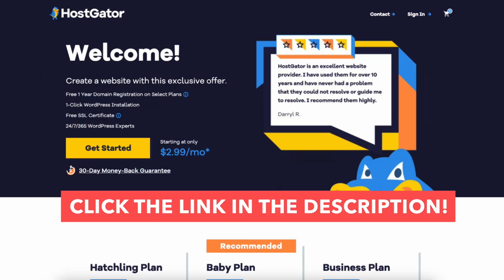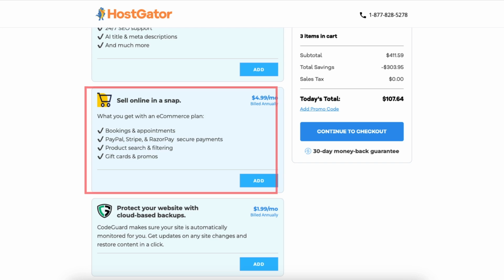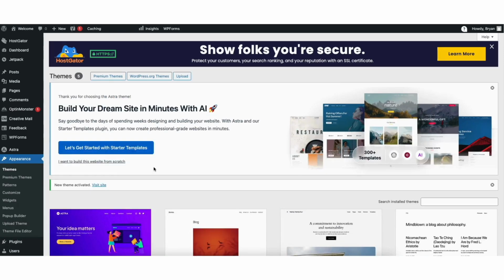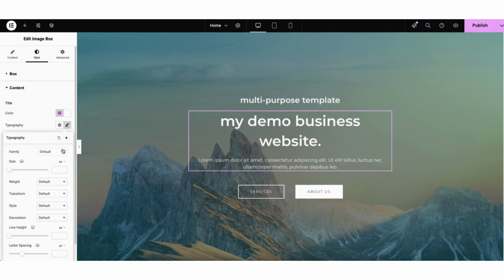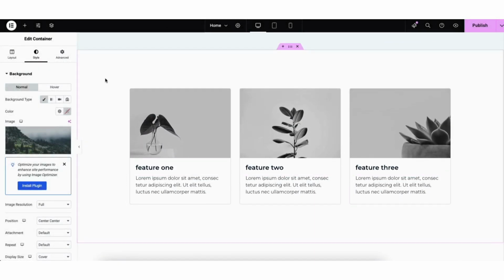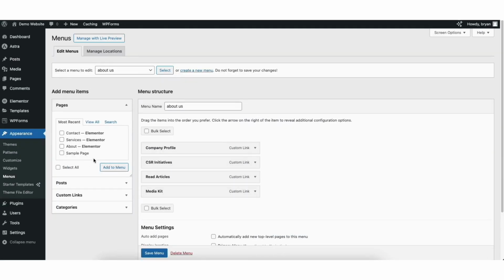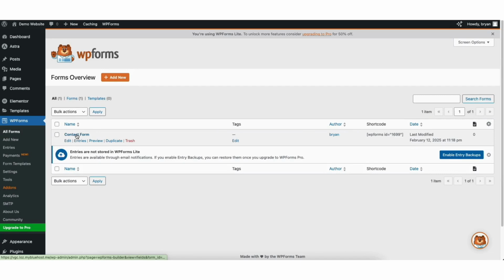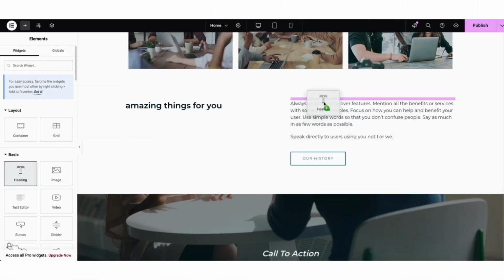How To Build a Website with HostGator (2026) 🔥 - HostGator Tutorial!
In this comprehensive HostGator website. builder tutorial, learn how to create a professional website with HostGator from start to finish using HostGator and the Elementor page builder. This step-by-step guide covers accessing pre-made templates, selecting HostGator hosting plans, registering domains, and navigating the HostGator dashboard. It also demonstrates detailed editing techniques with Elementor, including adding themes, and customizing site elements. Plus, discover tips on managing menus, contact forms, and maps, and get an exclusive HostGator discount.

This is a quick and easy HostGator website builder tutorial to follow along with. By the end of this video, you will know how to build a website on HostGator web hosting and should have your WordPress website successfully started and created if you choose to.

We go over how to build a website with HostGator, how to make a website with HostGator, and how to create a website with HostGator.

Chapters:
00:00 Introduction to HostGator Website Building
00:34 Choosing a Hosting Plan and Domain
01:58 Choosing a Domain Name
02:50 Setting Up Your HostGator Account
05:09 Installing and Activating WordPress
05:54 HostGator Control Panel Overview
07:00 Selecting and Installing WordPress Themes
10:27 Customizing Your WordPress Site with Elementor
15:24 Elementor Page Builder Overview
16:36 WordPress Dashboard Overview
17:33 Editing Menus
19:20 Edit & Customize Contact Form
21:03 Adding a Map
22:15 Edit Footer, Header, & Logo
24:04 Edit Global Design & Colors
24:18 Conclusion and Next Steps